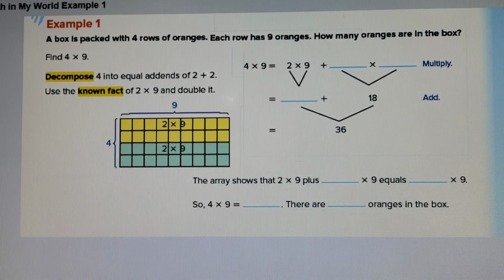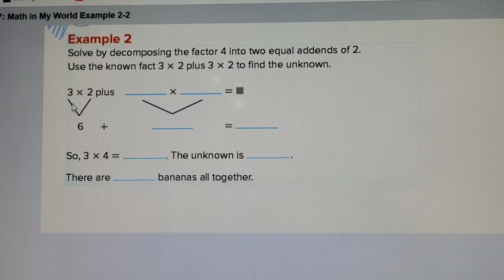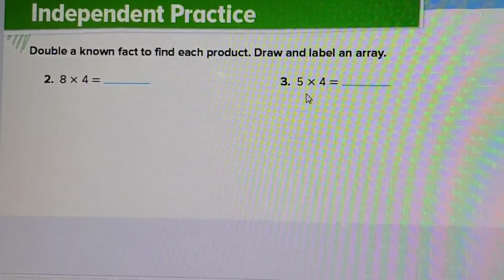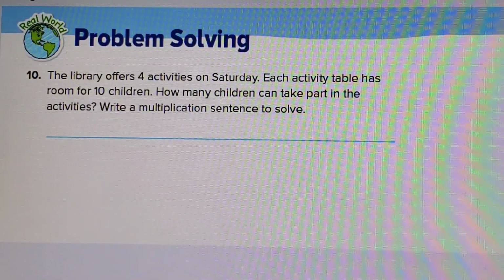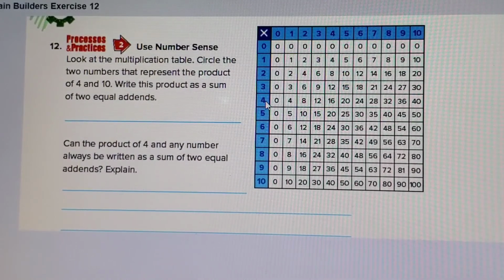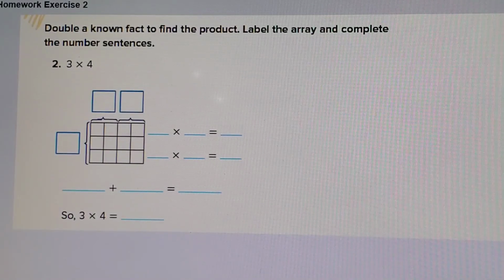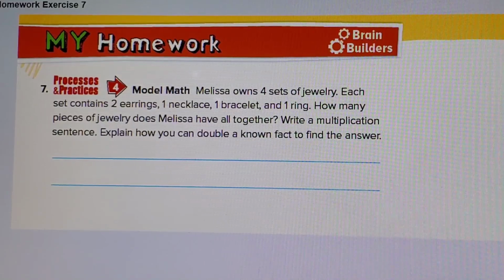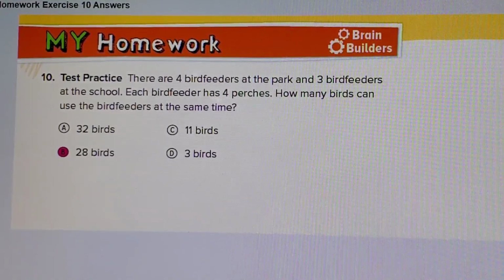Multiply by 4